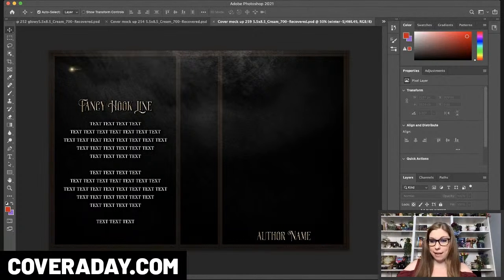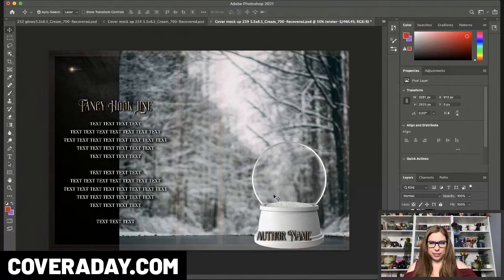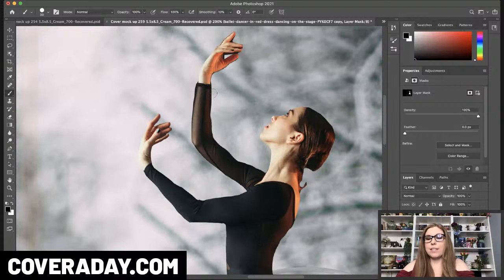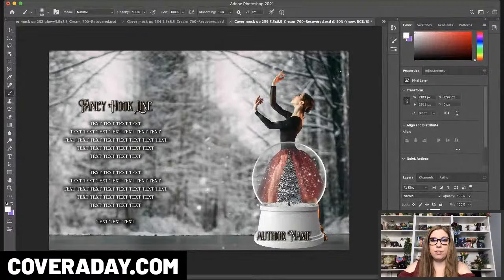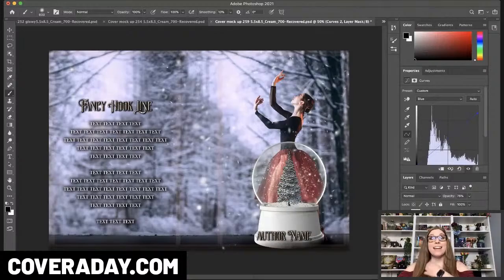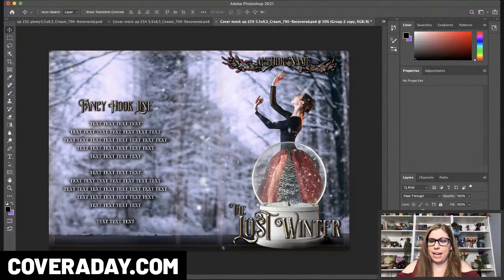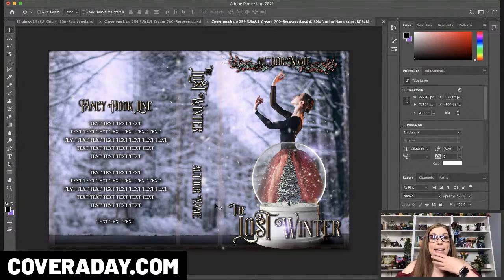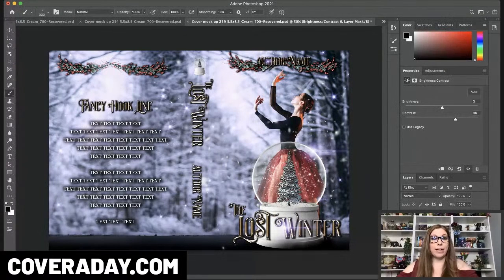Book Cover Design Live: Snow Globe Ballerina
Join me as I create a fantasy book cover live on air with your input!!! You voted on Instagram Stories—follow me to vote for next week's cover type! New livestreams every Wed at 3pm EST here on YouTube and on Facebook!

See more covers, read terms, etc on coveraday.com

What type of cover should we create next week?

Daily Author Convos episodes on TikTok @kmrobinsonbooks and YouTube
Daily Reader Convos on TikTok and YouTube
Weekly Author Convos: The Office episodes weekly on YouTube.
Weekly Author Vlogs on YouTube
Weekly Publishing Industry Tips and Tricks on YouTube
Weekly livestreams on YouTube, Facebook, TikTok, and Instagram
And more!

FREEBIES!